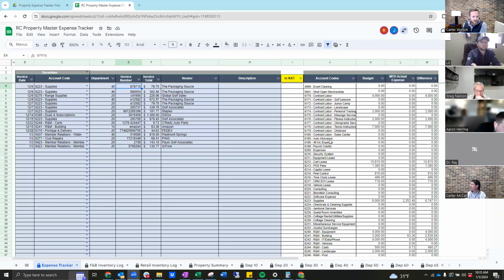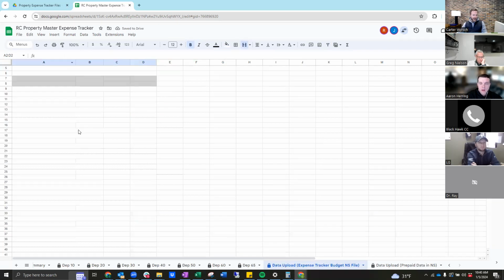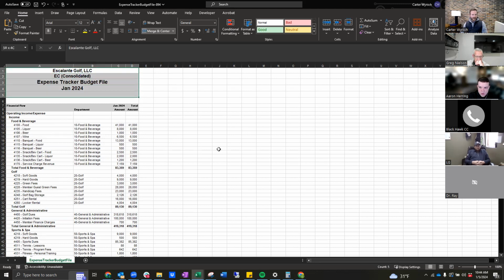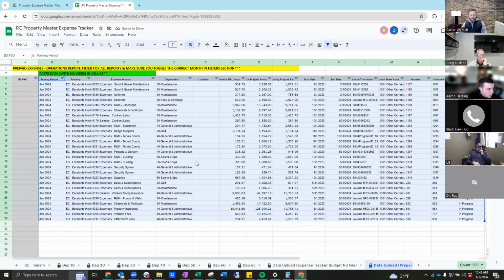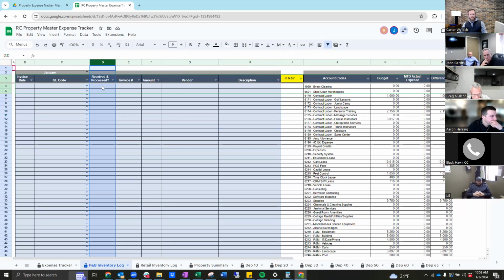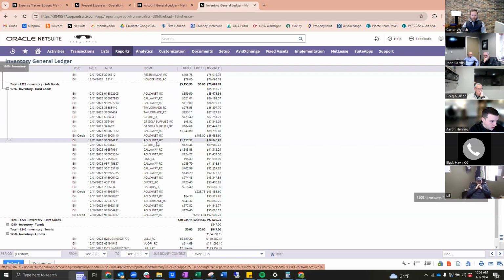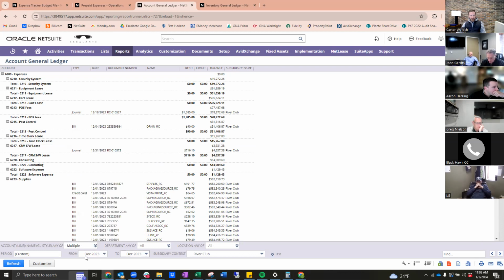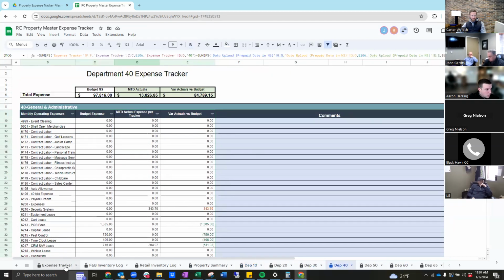Expense Tracker Training 1/5/2024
Video recording of Expense Tracker Training on 1/5/2024. For Escalante Golf & all related properties.